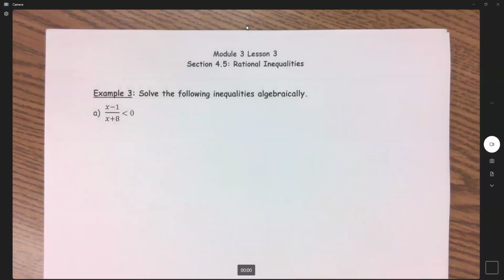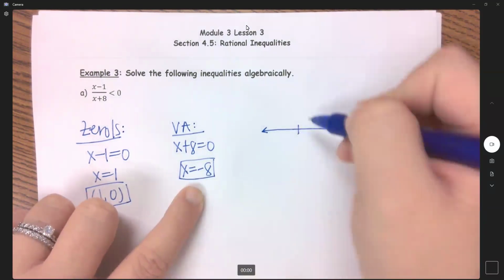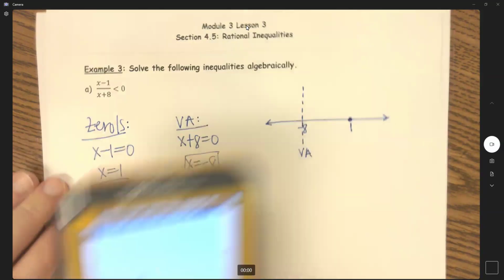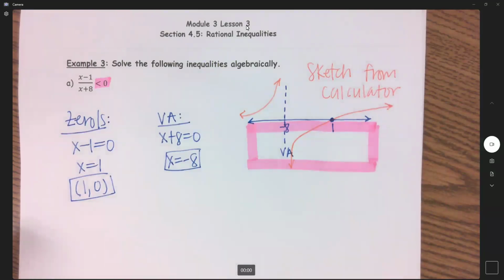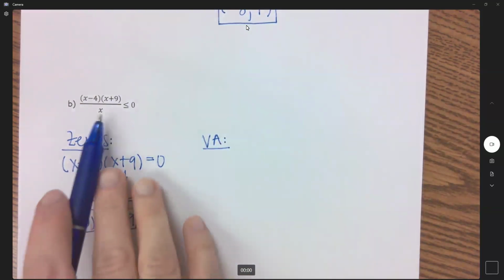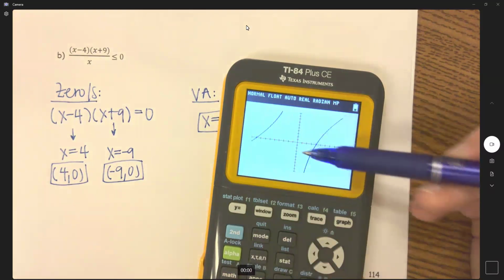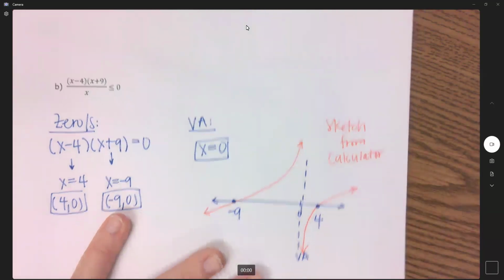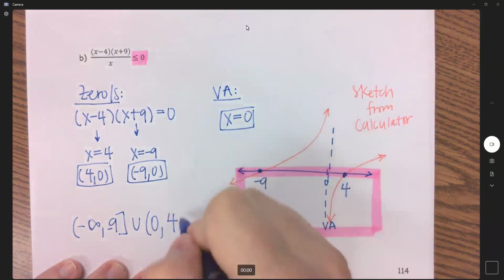Solving Rational Inequalities ALGEBRAICALLY (without provided graph)